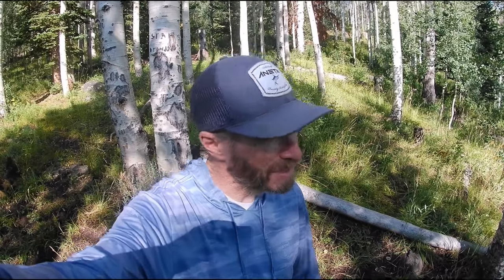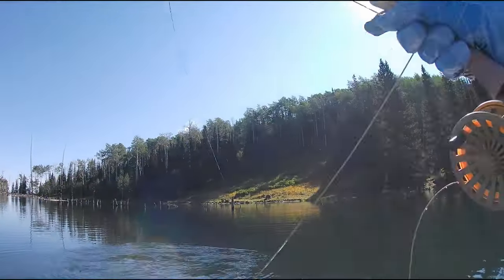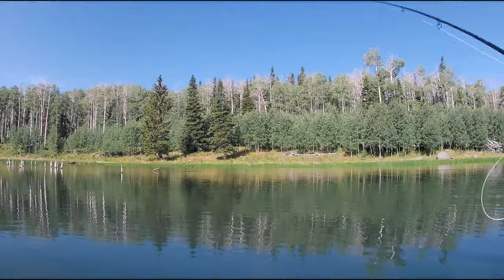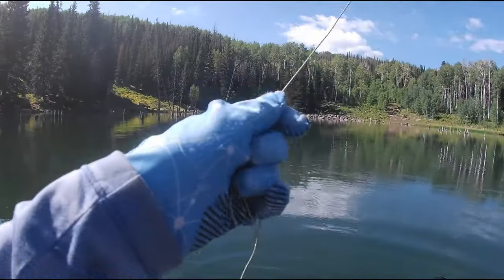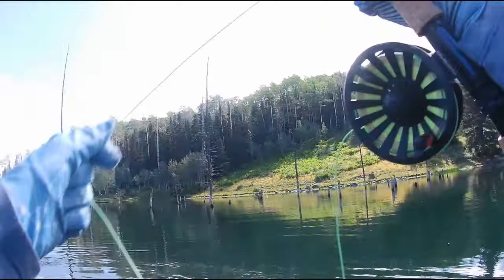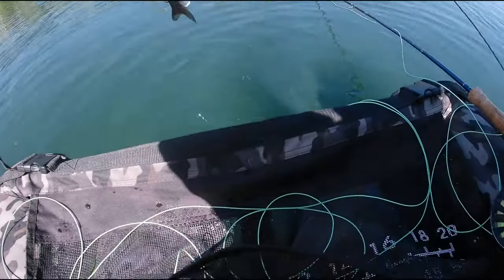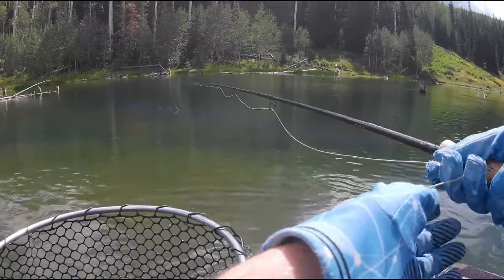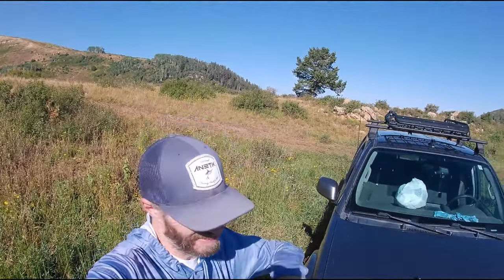Float tube fly fishing for Rainbows and Tigers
I took my float tube to a small mountain lake to go after some tigers and rainbows. The fishing was pretty fast action before bad weather rolled in. Overall, I had a good time and ended up with some nice fish.